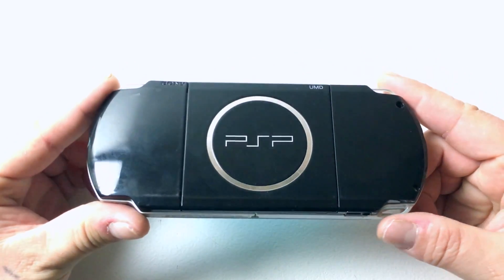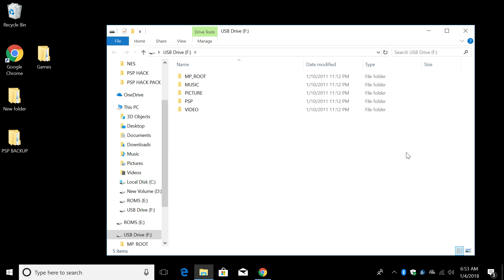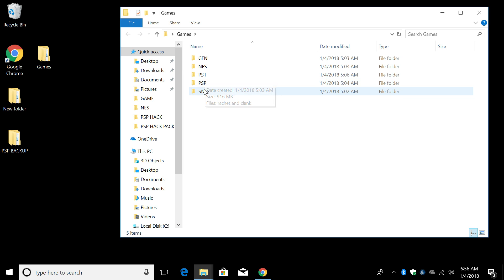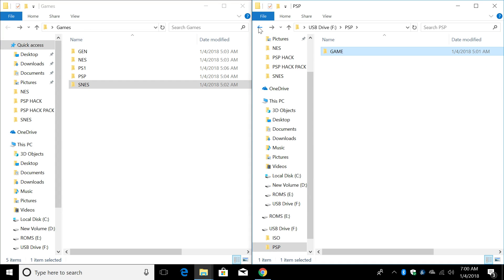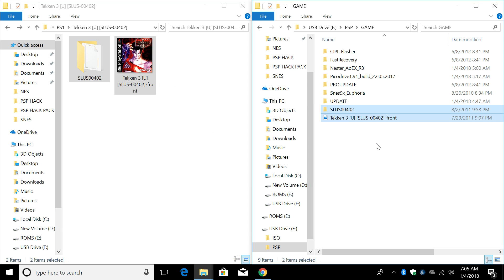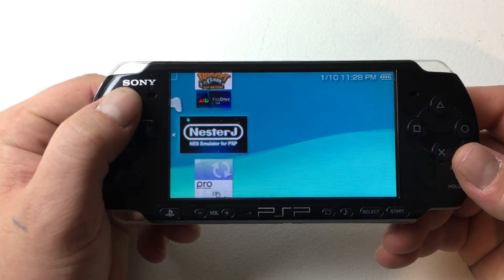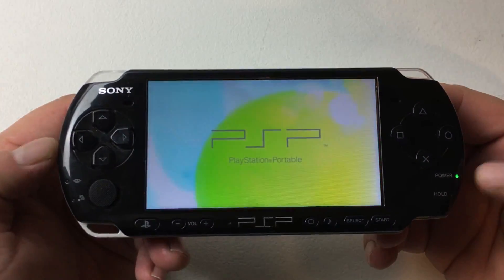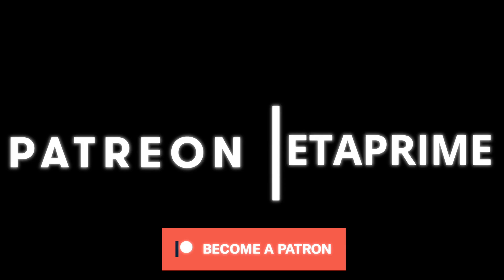How To Hack The PSP 2018 Play Backups Emulators and PS1 Games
In this video, i show you how to hack a PSP so you can play emulator, PSP backups and Play station 1 games on pretty much any Play station portable device.

▼▬▬▬▬▬▬ Amazon Links▬▬▬▬▬▬ ▼
PSP STUFF
▼▬▬▬▬▬▬ eBayLinks▬▬▬▬▬▬ ▼
PSP THINGS
▼▬▬▬▬▬▬ Social Media▬▬▬▬▬▬ ▼